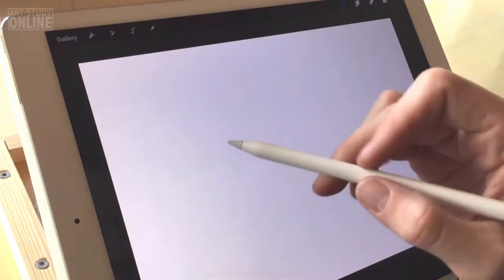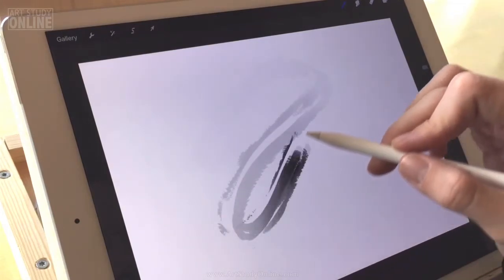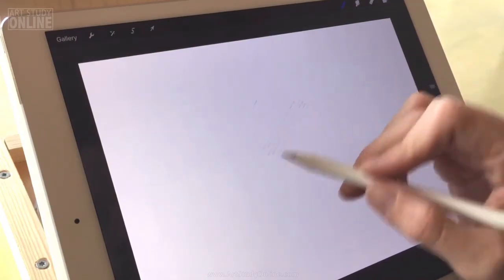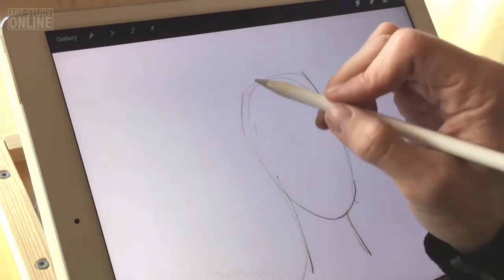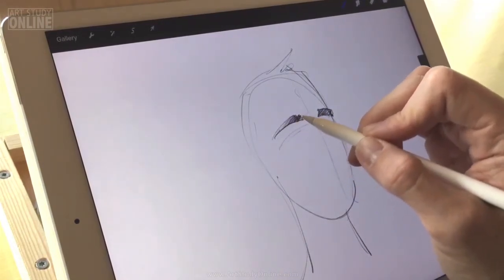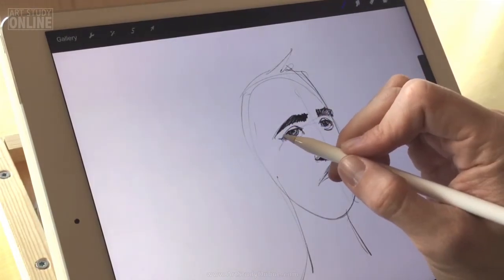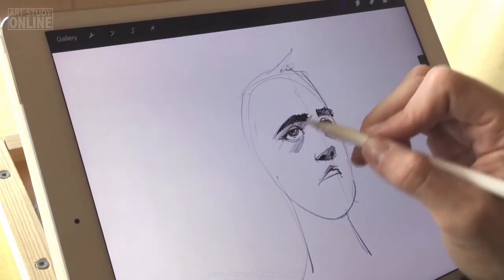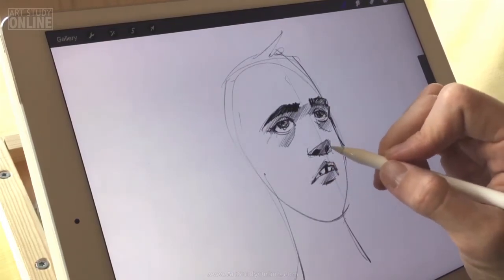Apple Pencil Review - iPad Pro Artist Nikolai Lockertsen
iPad Pro artist Nikolai Lockertsen (Nikko) tests and reviews the Apple Pencil.

Nikolai Lockertsen, Lead Art Director and Concept Artist, teaches you the secrets of fantastic concept art drawing using the Procreate app on the iPad. From thumbnails to final concepts, surface, colour, lighting and scale techniques are explained.

Nikko takes you on a creative journey with your iPad as your new sketchbook. He guides you step-by-step, revealing how to get the most out of this inspiring new method of creating art.

Highlights from his courses include:

•  Thumbnail sketches of different creatures/characters/environments being created
•  Selecting final designs from the thumbnail drawing process
•  Surface, Colour, and Lighting, and Scale adjustments to give different styles
•  Details, Look and Surroundings to give a sense of realism and scale
•  Learning the incredible power of creating your own Procreate brushes
•  Setting up different perspectives to create environments with believable depth
•  Tips on how to enhance your images and give them that 'film' look

Nikolai works as an Art director, Concept Artist and Matte Painter in the movie and TV industry. He has an impressive career behind him, having worked on such movies as “Troll Hunter”, Oscar-nominated “Kon Tiki”, “Max Manus” and “The Mortal Instruments”, to name but a few.

He regularly works with Hollywood Director Harald Zwart and continues to develop his art to stunning new levels. He is often travelling between movie locations and international film studios, and his iPad always travels with him.